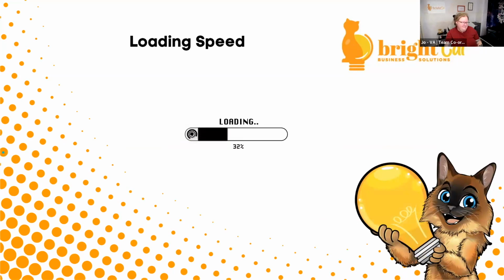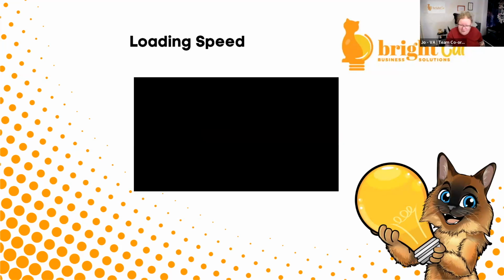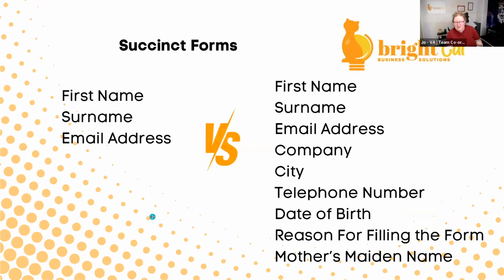1Networking - Member 1Nsight: Jo O'Neil from Bright Cat Business Solutions 17/10/2023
1Networking is a single seat business networking platform which runs weekly online meetings for members PLUS a whole range of resources and events to help our members grow their business.

In each weekly meeting we have the Member 1Nsight slot. This is where one member does a 10 minute presentation to showcase their business or their expertise. This helps the rest of the team get to know the member and their business more so that they can help find referrals, introductions and opportunities for them!

In this video we have Jo O'Neil from Bright Cat Business Solutions, who holds the VIRTUAL ASSISTANT seat at Team 1Nnovate.

Our meetings are FUN but FOCUSED on supporting our members and helping them grow their business. Would you like to come and see what it’s all about? We’d love to welcome you as our guest! 1Networking.biz/free

Footnote: Shout out to Luke Magnay of Clout Media for pulling together these videos and creating the funky intro and outro! Check him out